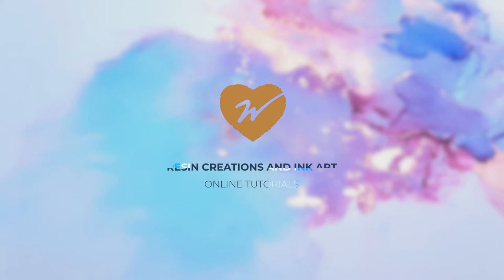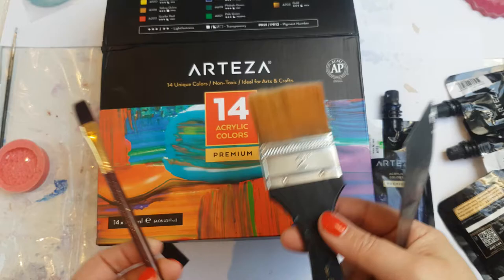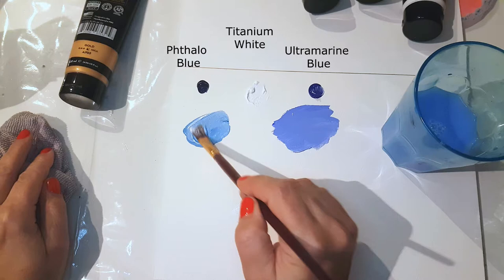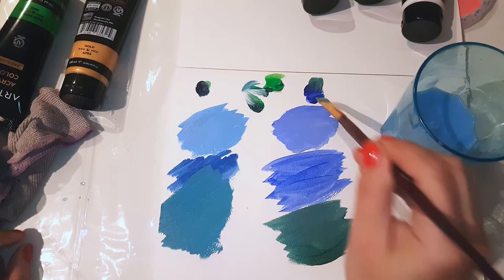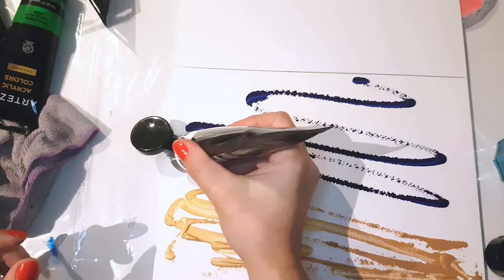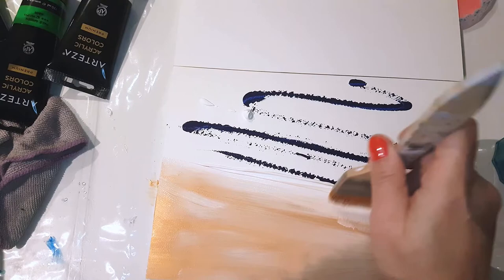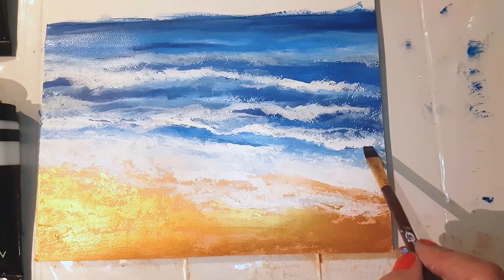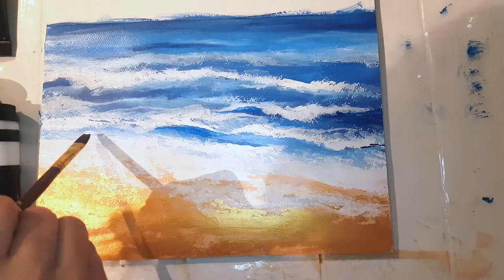How to create Beach Art using Arteza Premium Acrylic Paints - Calming Wall Art TUTORIAL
Bringing the beach to me, I’ll show you how to use acrylic paints to create this gorgeous beach scene. I’m using primary colours and mixing them up to a sea blue and using gold acrylic paint for the sand, love the texture in these paints and I love the blending abilities too, perfect for this oasis of calm on my wall.

Acrylic colour information on the tubes;

Lightfastness rating = Refers to how long colors and pigments will last through the life of the artwork. That they stay as true to their colors as the day they were first applied. The less lightfast the rating, the less pigment the paint contains.

Transparency level = How much light is let through the paint, from opaque to transparent, this level is useful when you work in layers.

MATERIALS USED

💦 New Acrylic Premium Artist Paint - Set of 14 💦

To find out more about me, my work and family life, read this interview I gave to Truley Majestic

The links mentioned above may be affiliate links, I do not get paid to use them but if you buy them using the links provided, I get a small commission from the company at no extra cost to you. This enables me to feed my kids and my art habit 💗